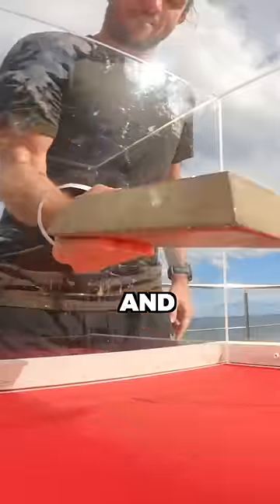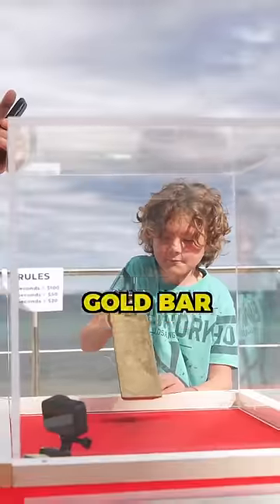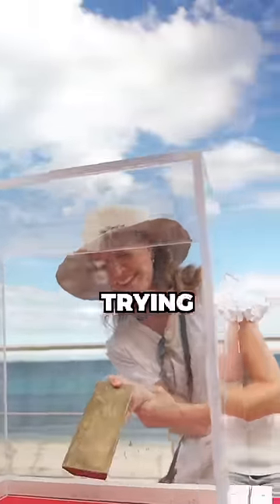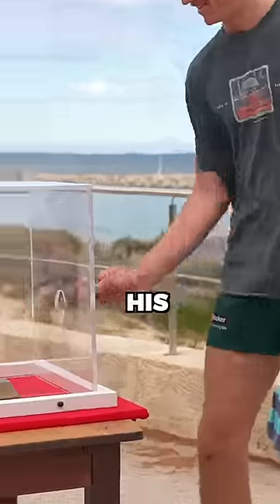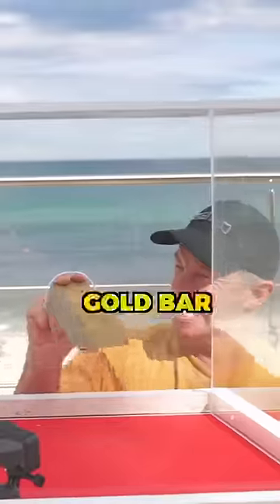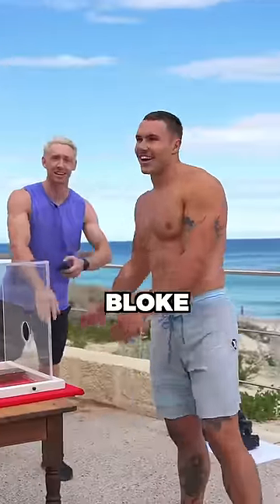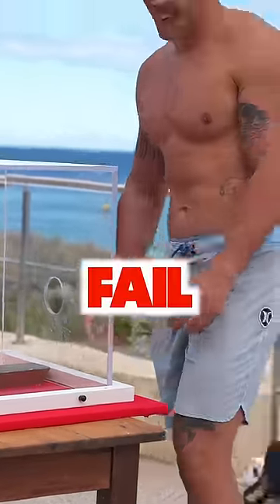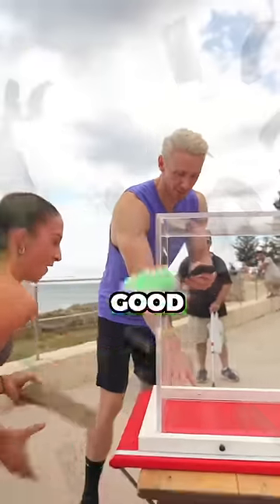Lift This Gold Bar, WIN $100